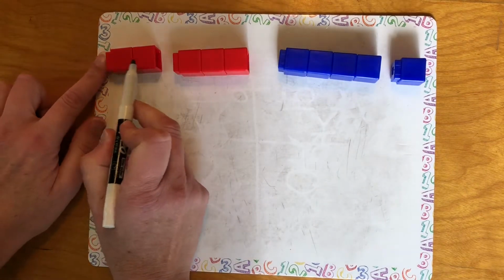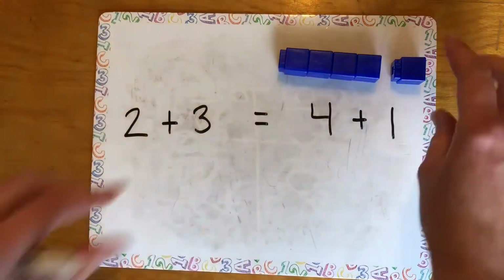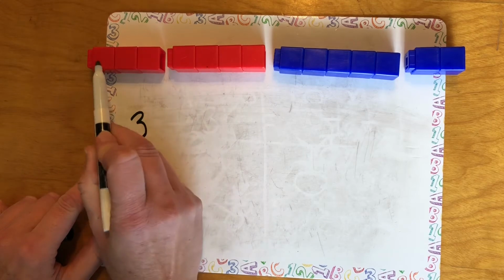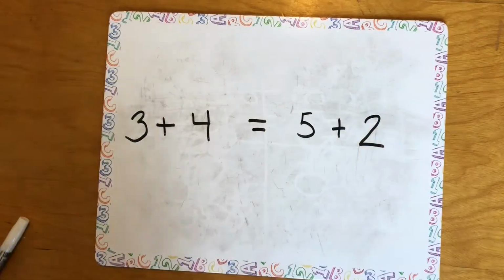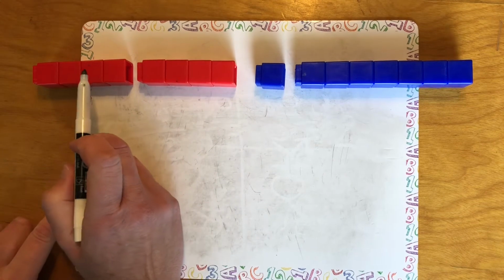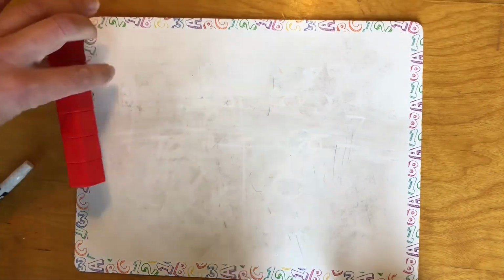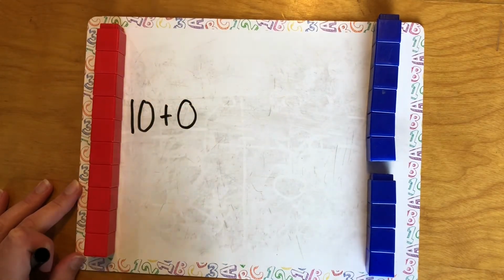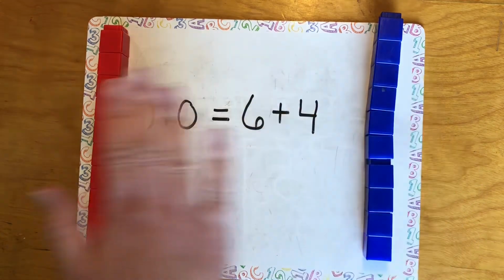10/22 Number Talk: Equivalent Sums